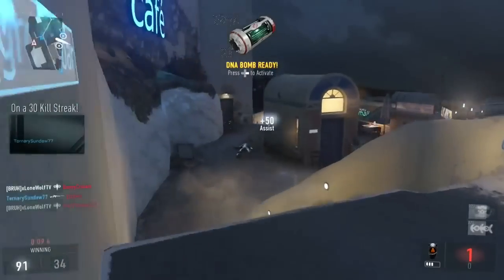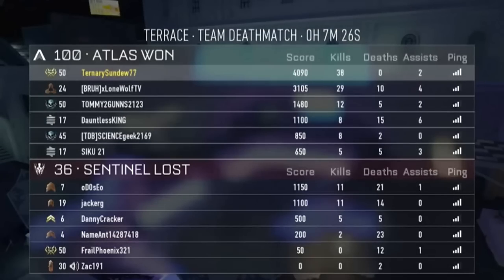Advanced Warfare: LEGENDARY SVO Sniper Rifle DNA Bomb on Terrace! (DNA Saturday)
I hope you enjoyed this legendary SVO DNA Bomb and this episode of DNA Saturday! Legendary weapons (and gear) are the rarest items in Advanced Warfare. The chances of even getting one are super low, and the chances of getting a DNA Bomb with one are even lower!